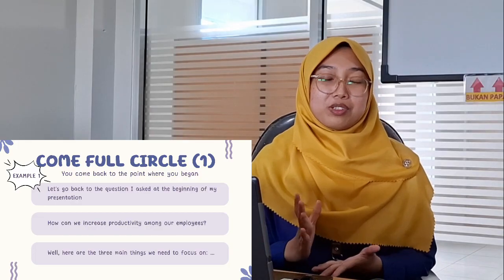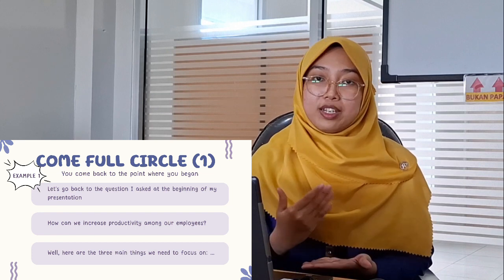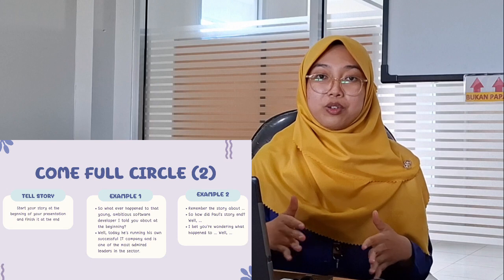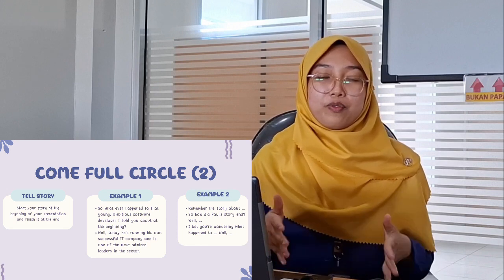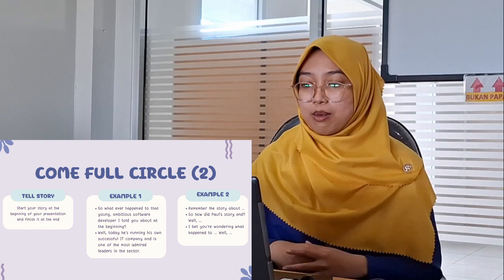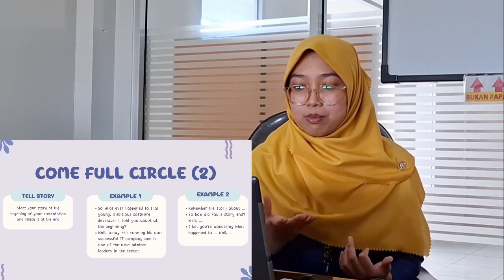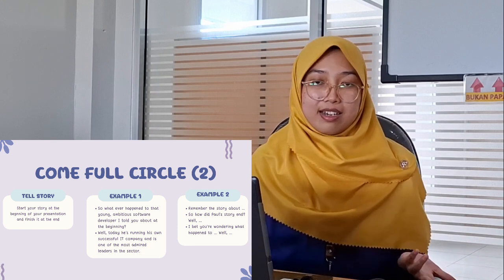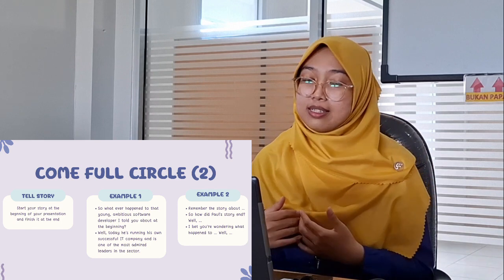How to Close A Presentation?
This video contains some tips on how to end a presentation.